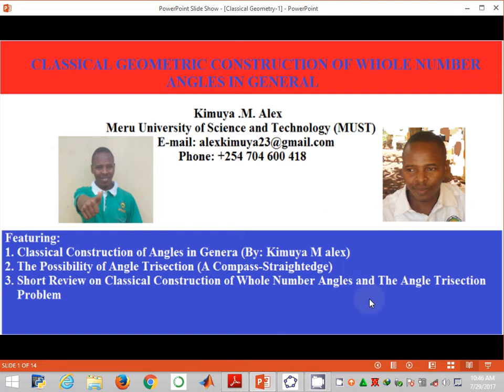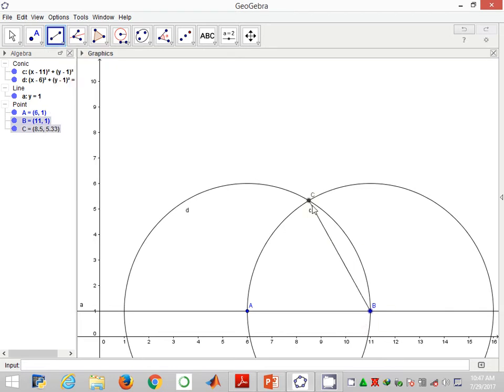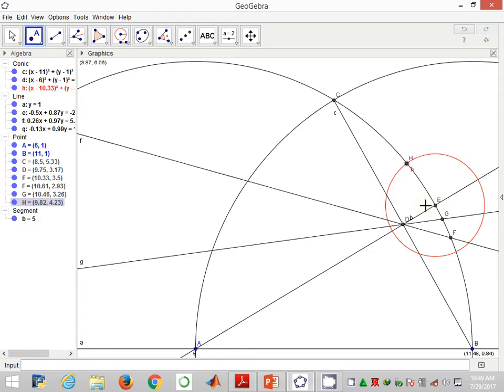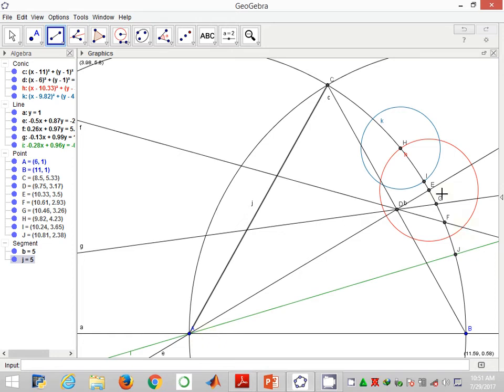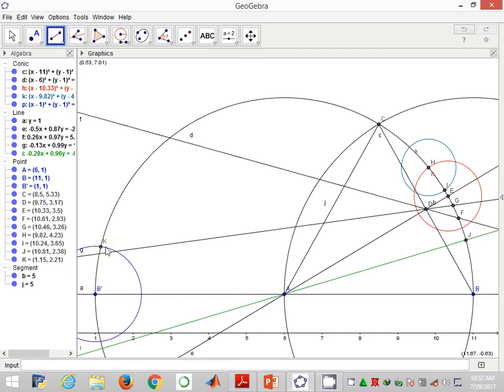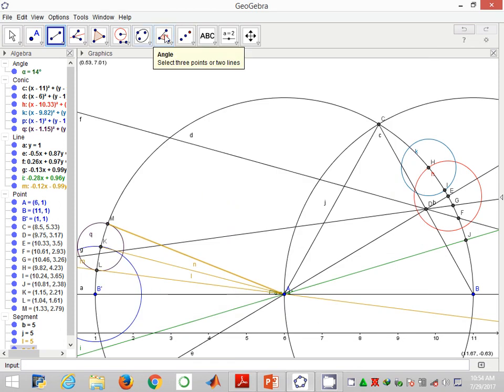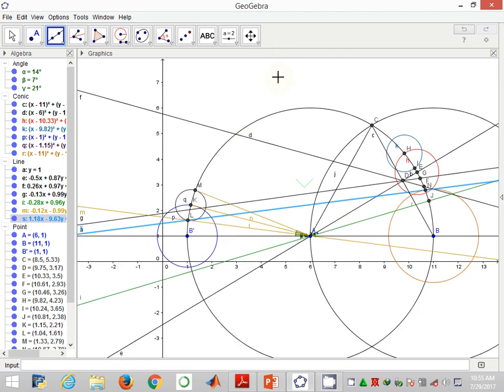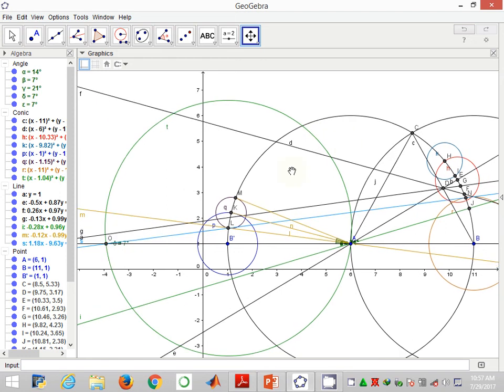Construction and Trisection of 21 degrees Angle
This video presents a classical solution for the trisection of 21 degree angle, using the traditional tools of Greek's geometry. In following the video, one will learn how to construct angles of magnitudes: 7 deg, 14 deg, and 21 deg...